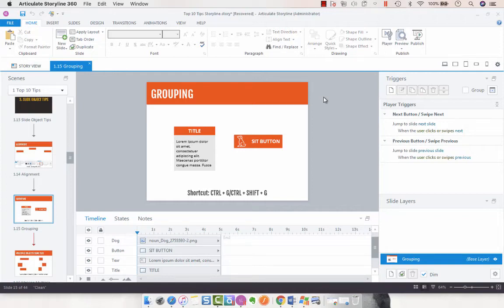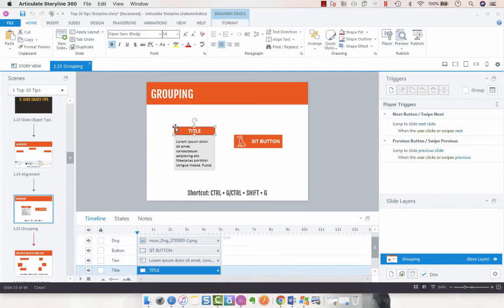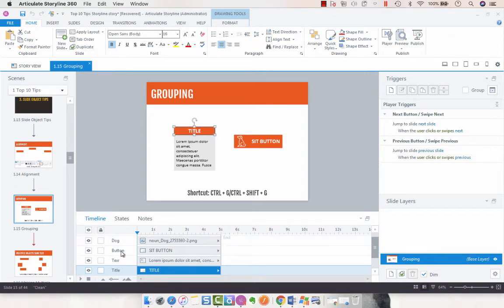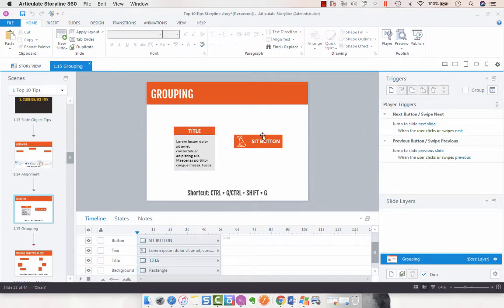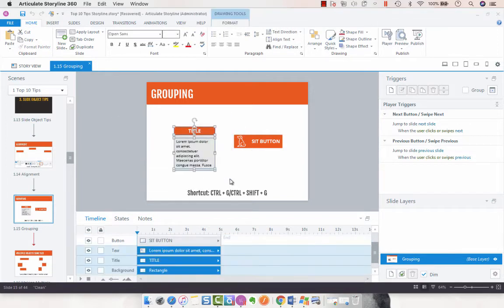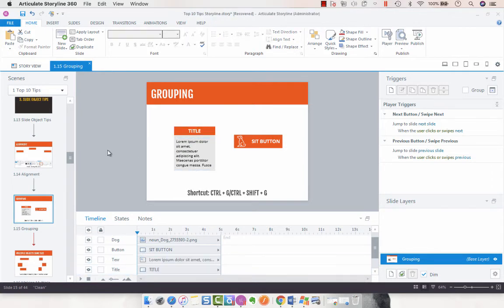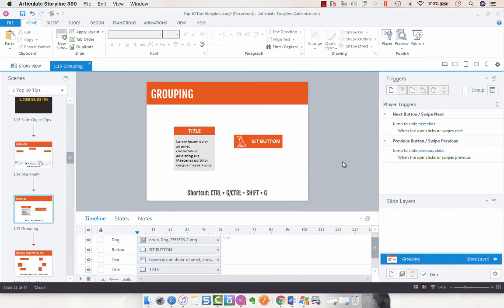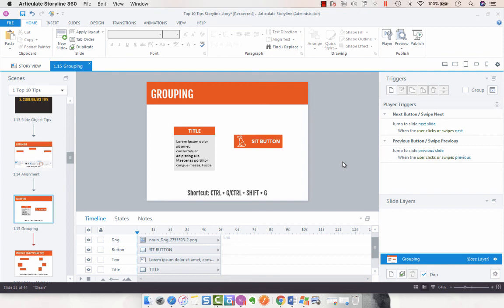Group and Ungrouping Objects in Articulate Storyline 360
In this video, I'm showing you how to group and ungroup objects in Articulate Storyline 360. Grouping like objects can be especially handy when looking to manage your Storyline timeline.